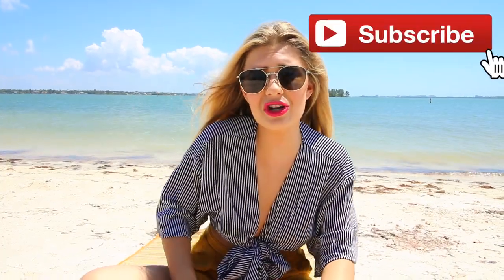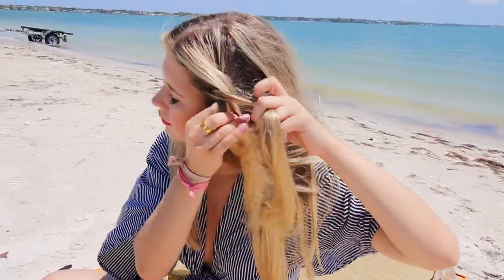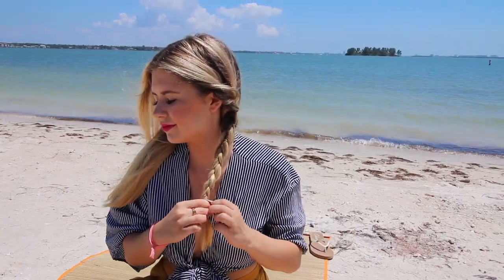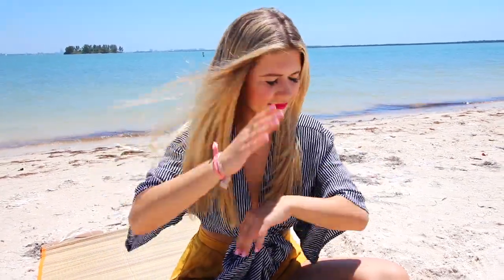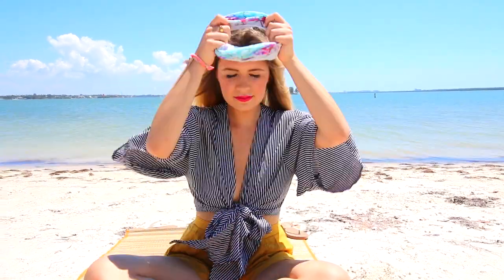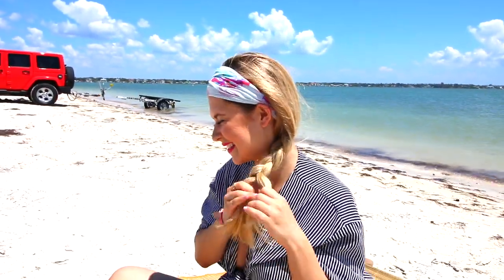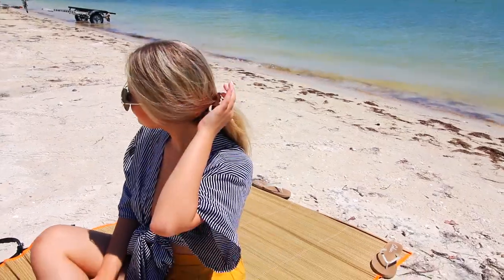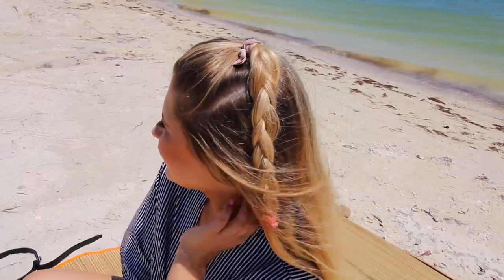Easy Hairstyles for the Beach | Pool and Lake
Hi friends! As summer rolls around, I know you all will be looking for easy hairstyles for the beach, easy hairstyles for the pool, and easy hairstyles for the lake! I've got you covered. Here are 6 easy hairstyles that you can do in under a minute, some even 30 seconds! Hope you enjoy this beach hair tutorial, lots of love!